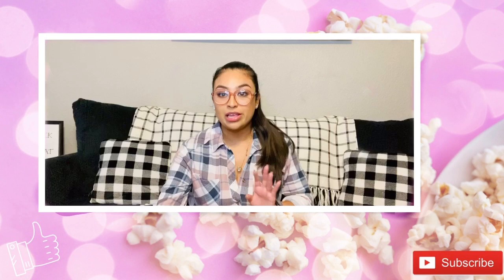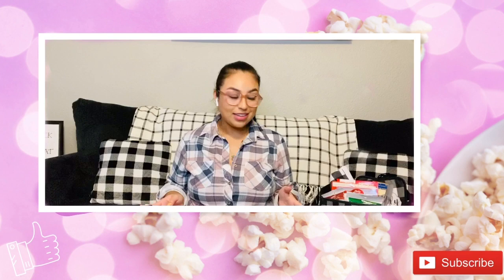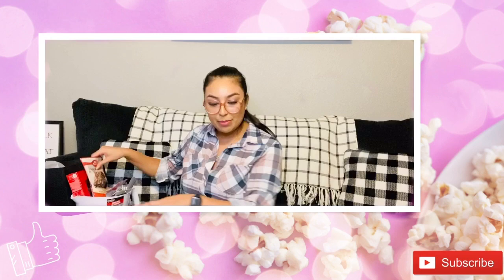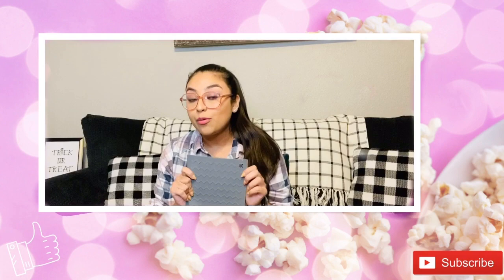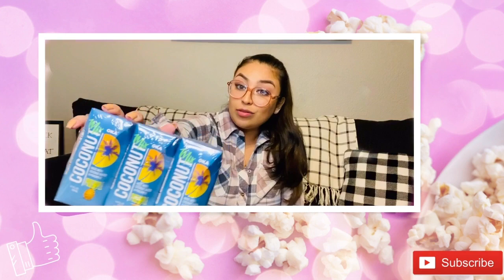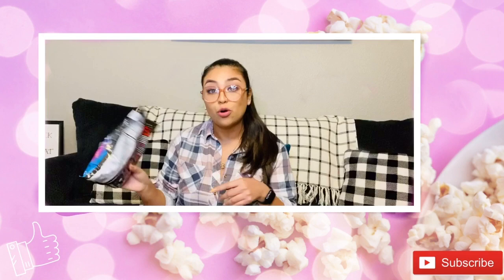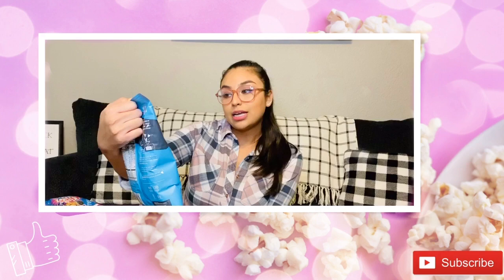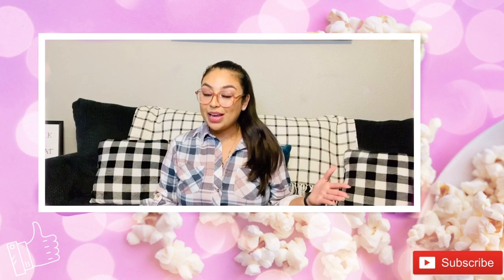$1 Giant Snack & Movie Haul | Movie Night Gift Basket |Dollar Dan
This Giant Snack Haul is full of my favorite DollarTree Snack Items from salty to sweet! I was able to find a lot of cool Flicks too for my next movie night! Hope y’all see a few things y’all want to try so y’all can stock up y’all’s snack stash!

Official Collegiate Merchandise & Emergency tool kit under